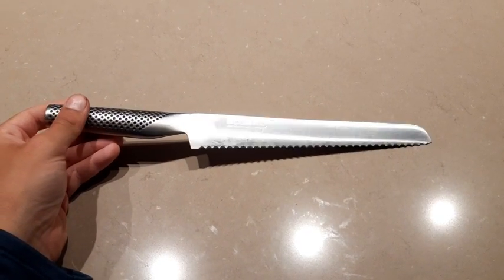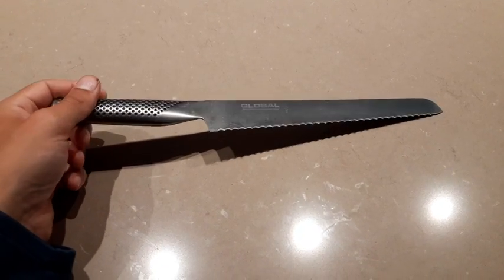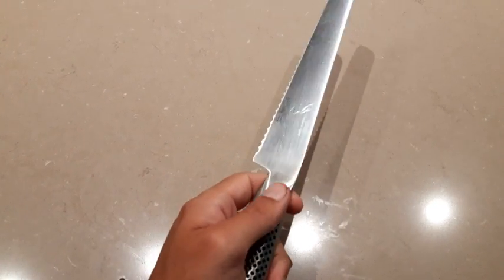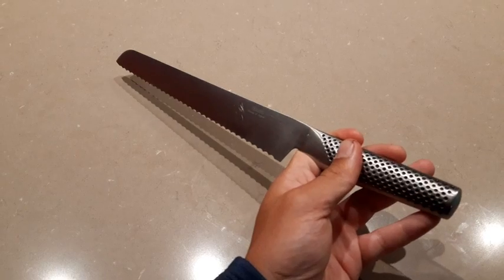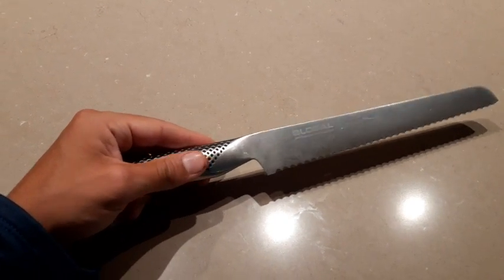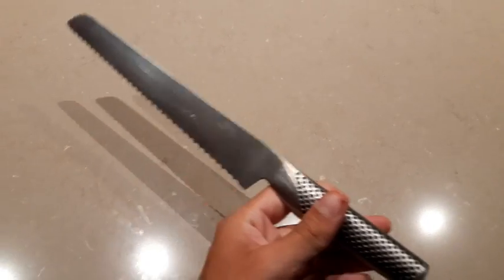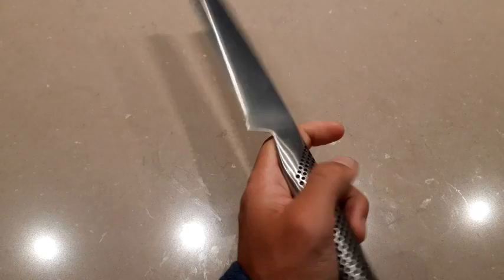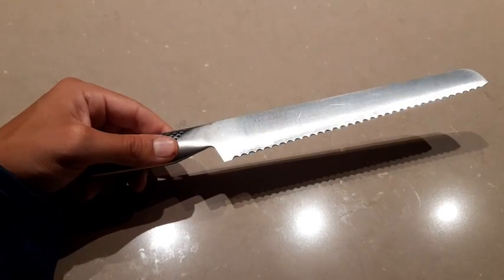Best Knife? | GLOBAL Bread Knife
Check this Amazon link for the current price